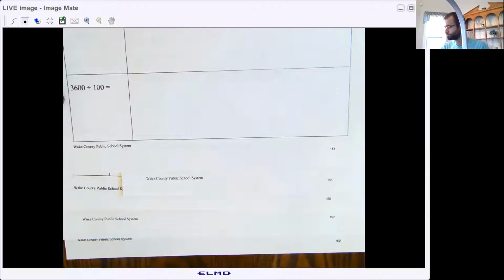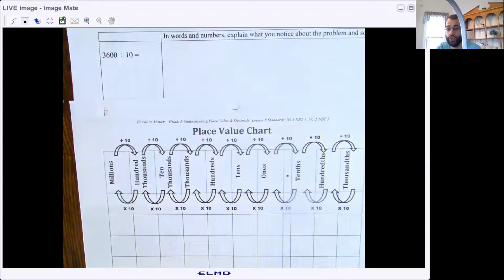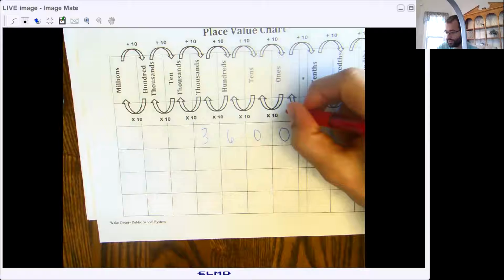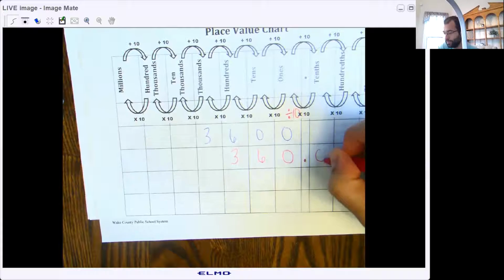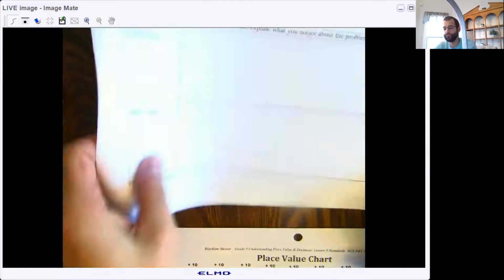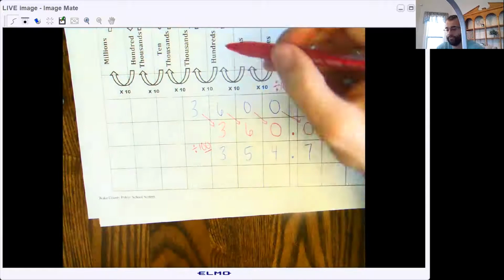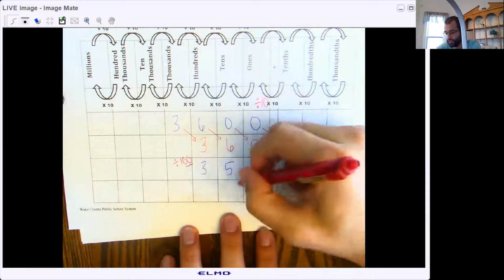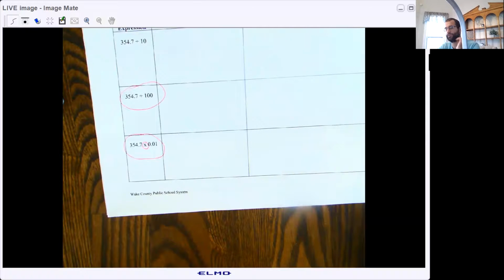1/29/21 Lesson 8